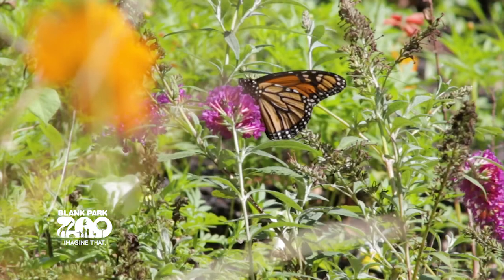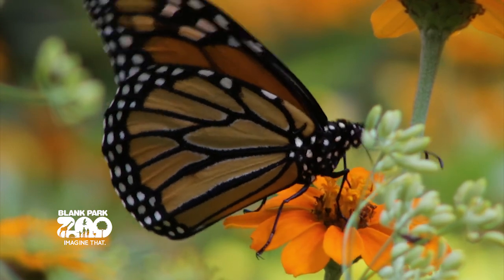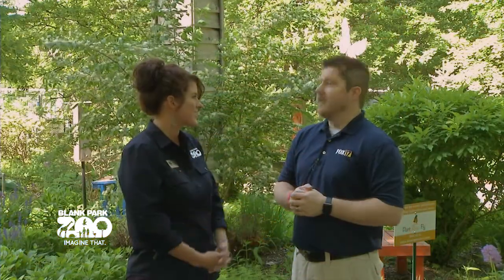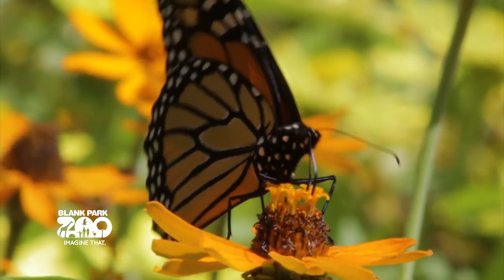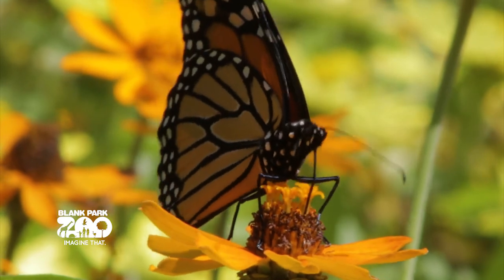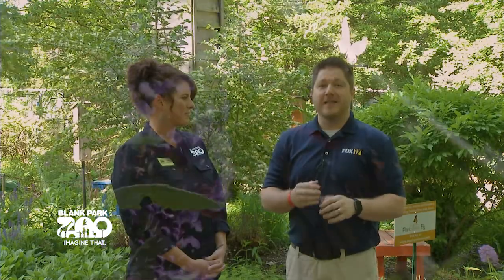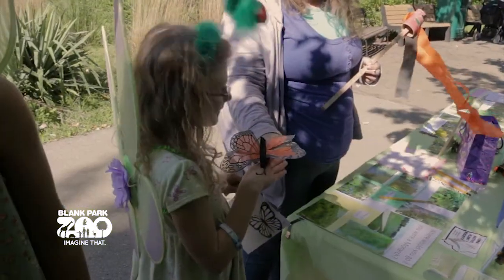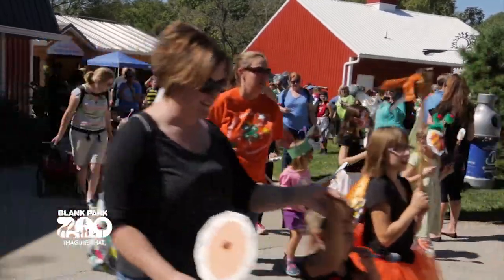What You Can Do To Help Monarchs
Jessie Lowry speaks about monarch butterflies and you can do to help them.